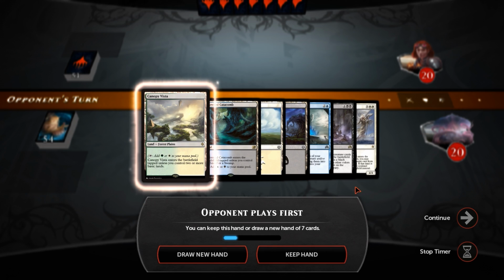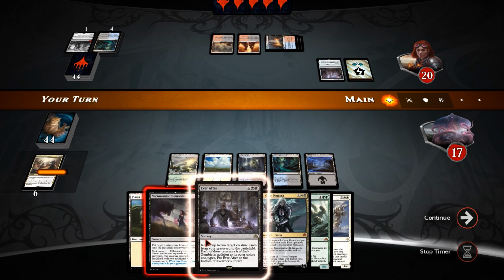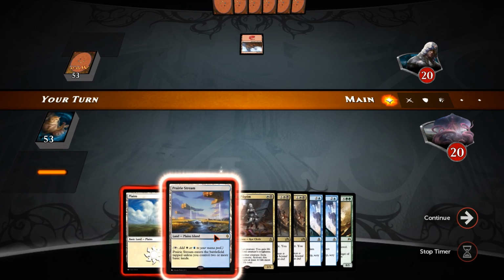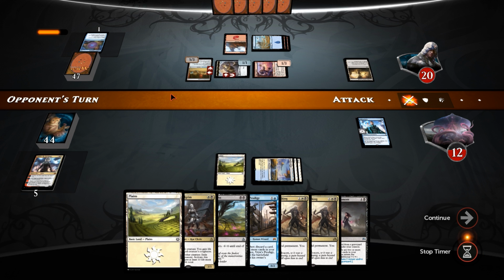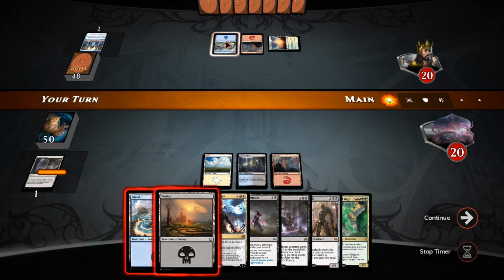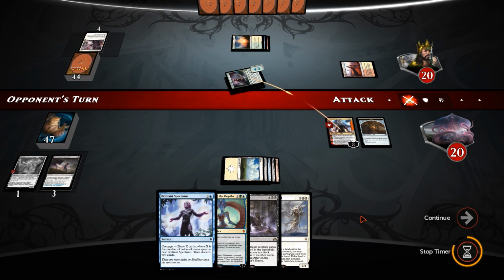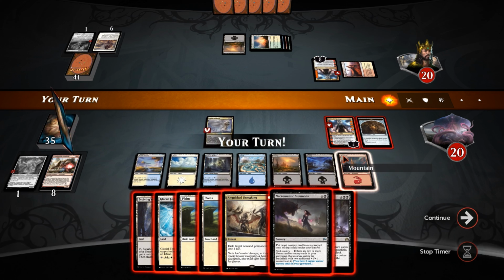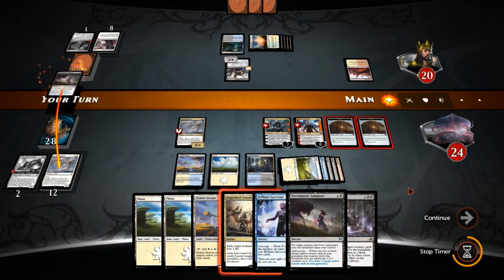Magic Duels | Emeria Reanimator #2